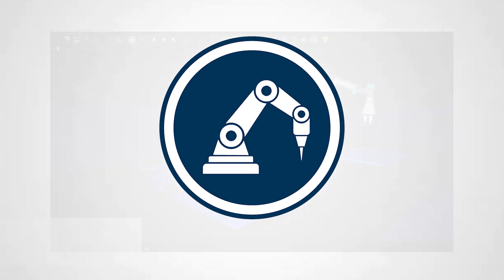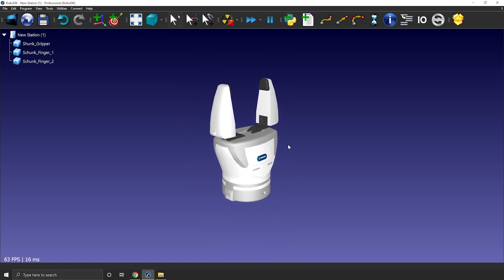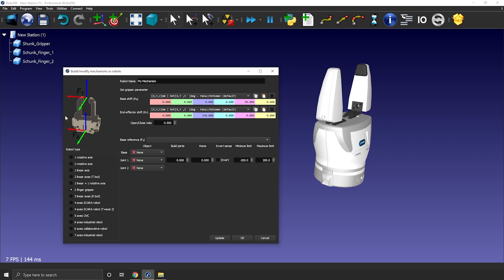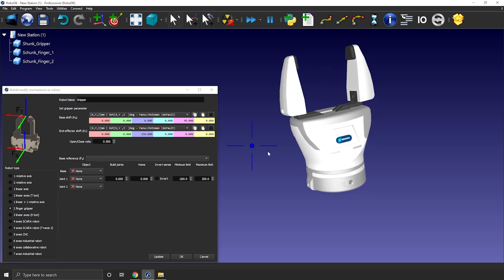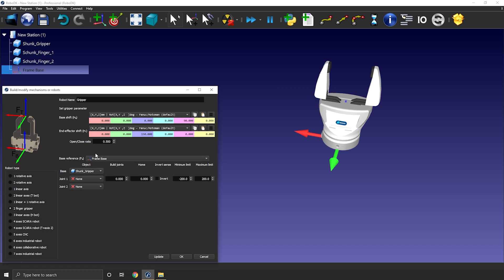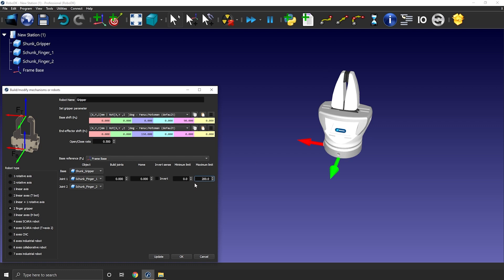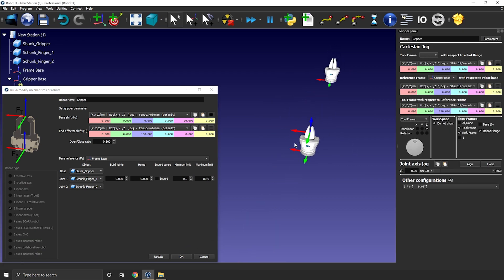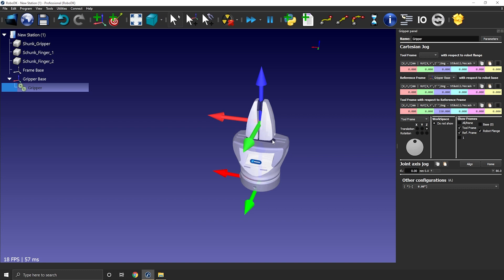How to Model a 2-Finger Parallel Gripper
In this video, you will learn how to model a 2-finger parallel gripper. You can model a parallel gripper in RoboDK by using the Model Mechanism or Robot tool. Parallel grippers are also called 2-finger grippers and allow a robot to grab parts.

Table of content:
00:00 Introduction
00:27 Loading the 3D Models
00:50 Open the Model Mechanism or Robot Menu
02:10 Locate the Gripper Base Frame
04:19 Create the Mechanism